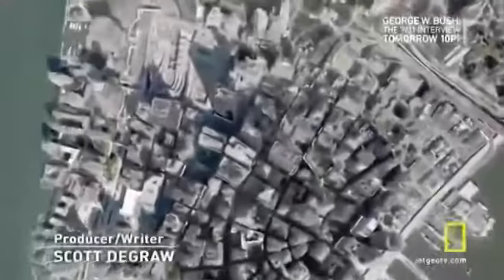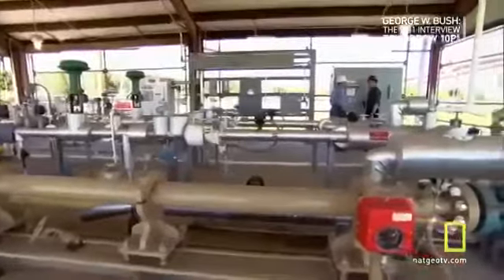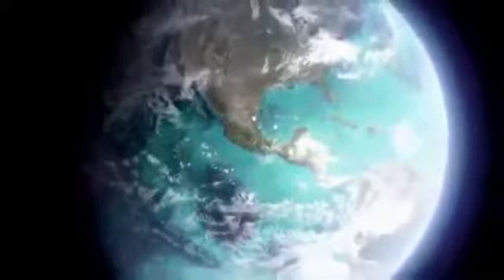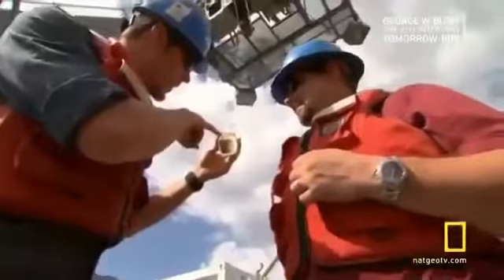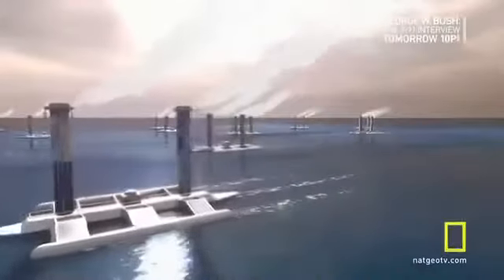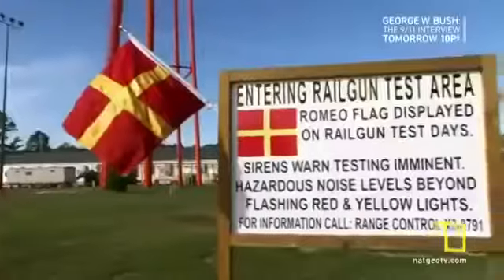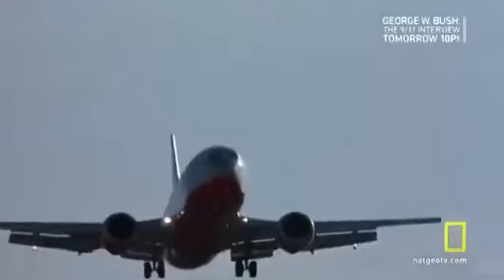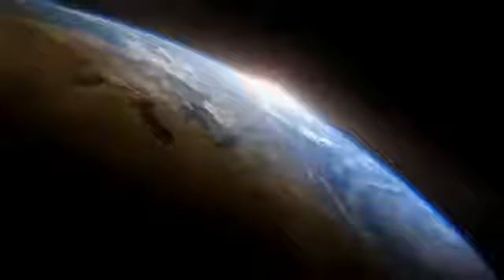The Great Flood of the Future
The Next Great Flood : Documentary on the Future of Global Warming and Rising Ocean Levels. .

Documentary, 2017,

It wont exactly rip apart our planet or terminate the Universe, but sea level rise may be the most real apocalyptic threat our world faces today. Better learn how to swim! For life in large.

Bill Nye the Science Guy destroys the biblical myth of a great flood during his debate with creationist Ken Ham.